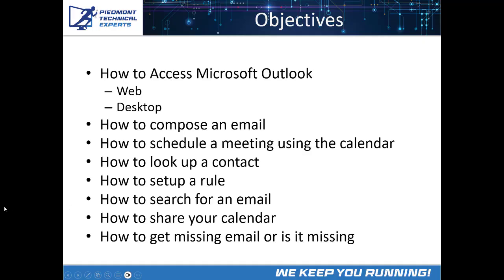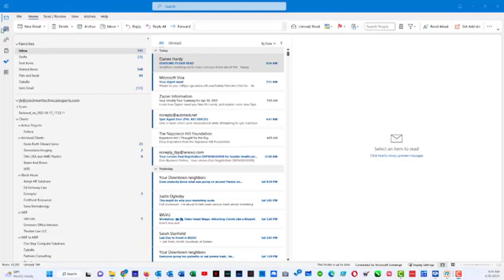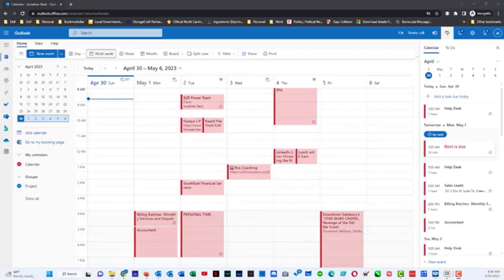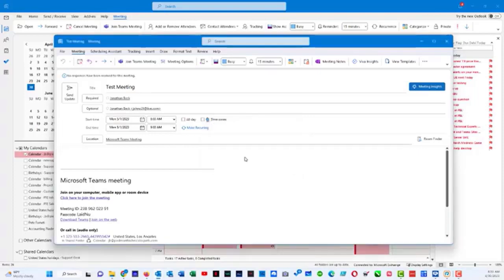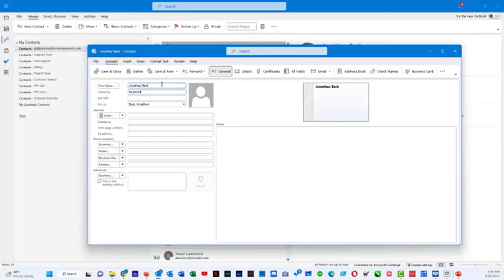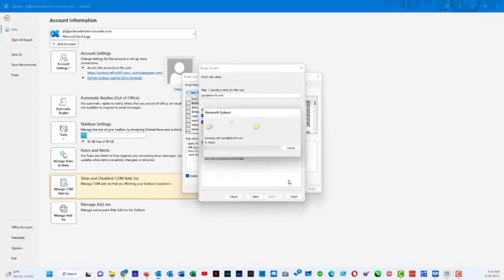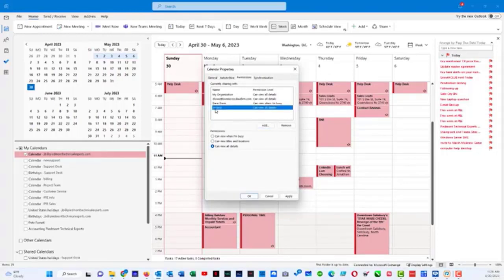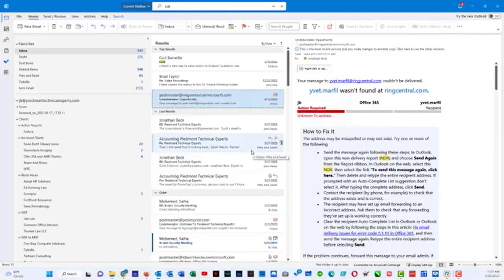Microsoft Training Outlook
All Microsoft Outlook Training Modules Pulled into One Video